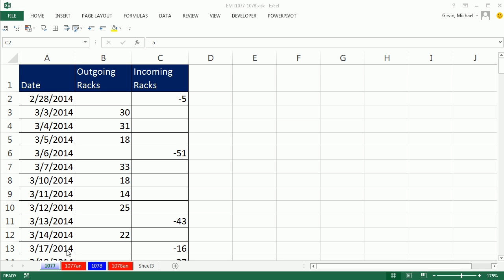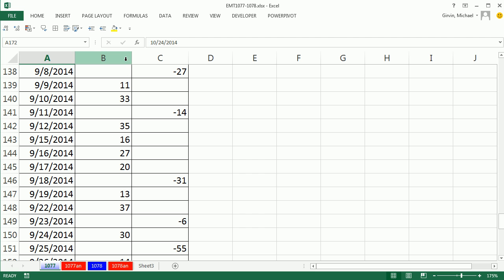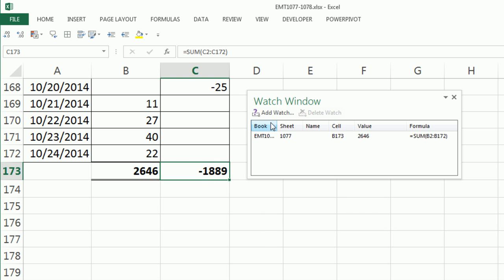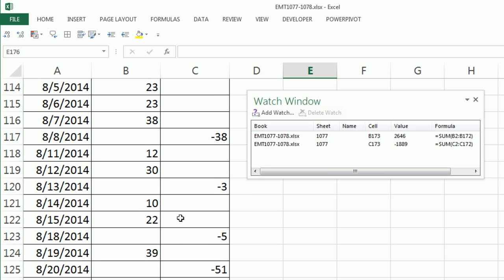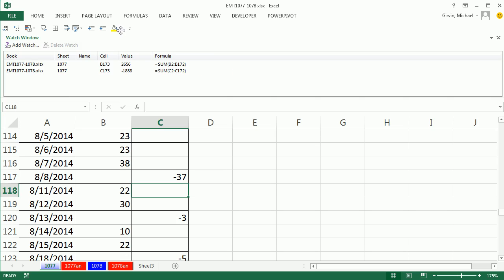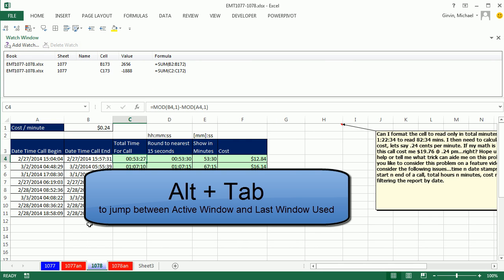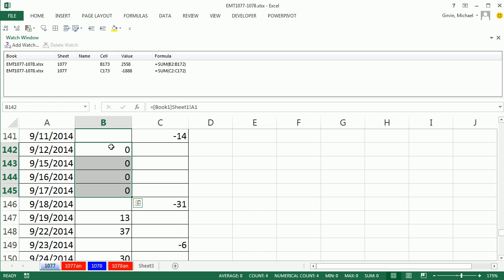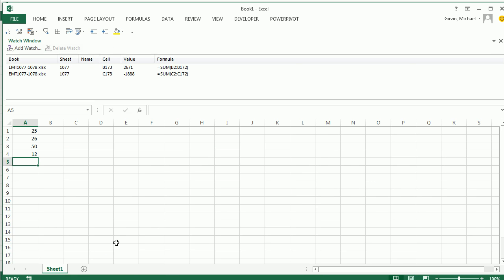Excel Magic Trick 1077: Floating Cell In Excel? Watch Window to See Formula Anywhere in Workbook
See how to use Watch Window to see Running Total Formula Cell No matter where you are in the workbook. Scroll down and see totals no matter where you are in workbook. Scroll Down and still see formula.